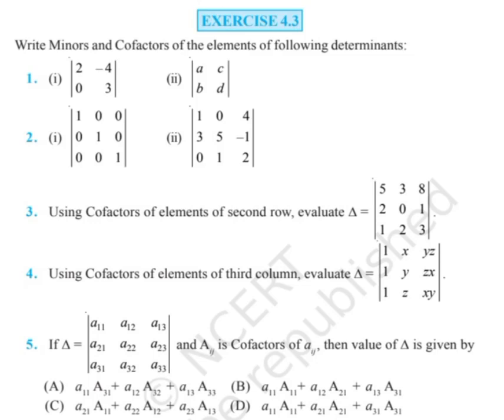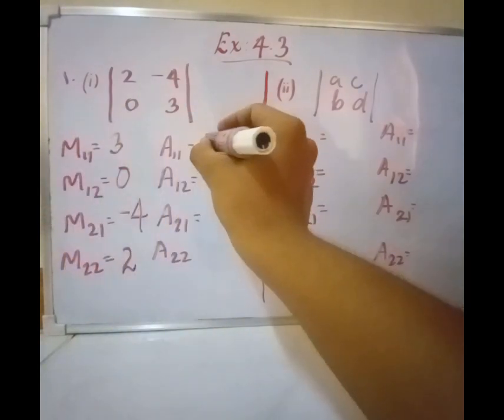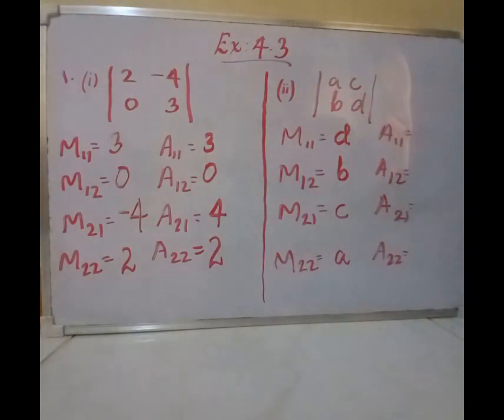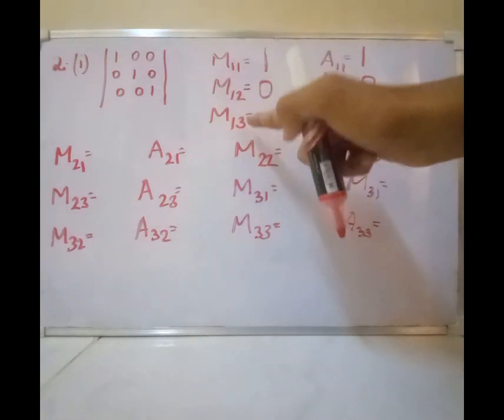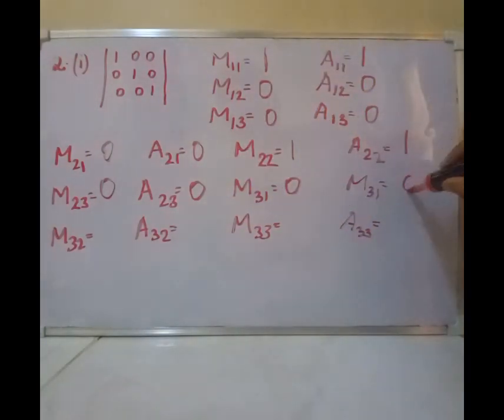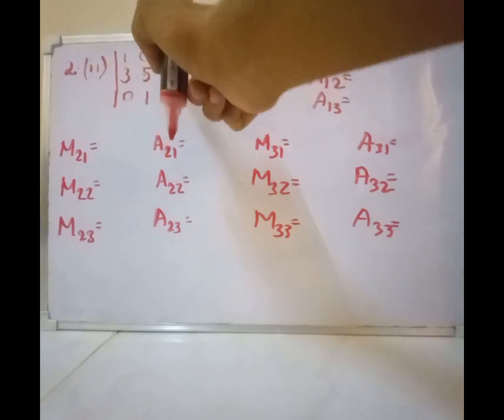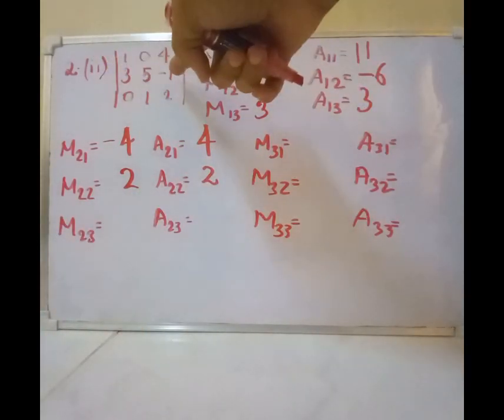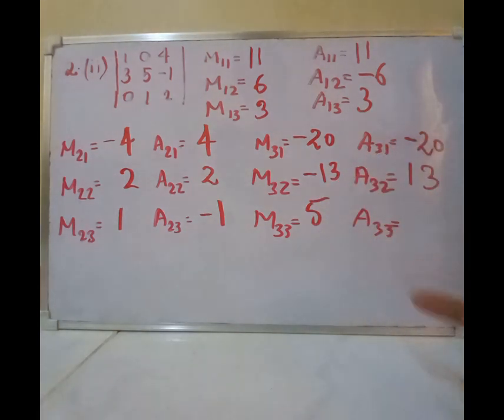Determinants Exercise 4.3 Q. 1 & 2